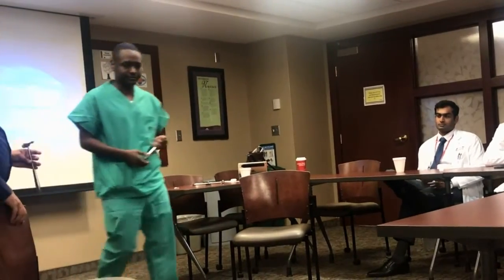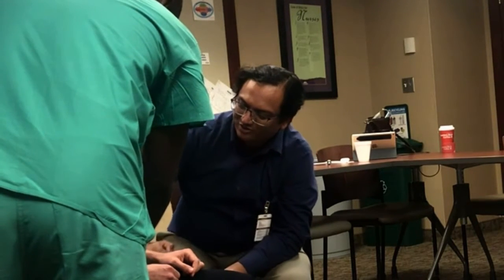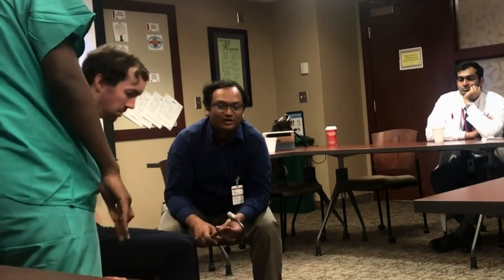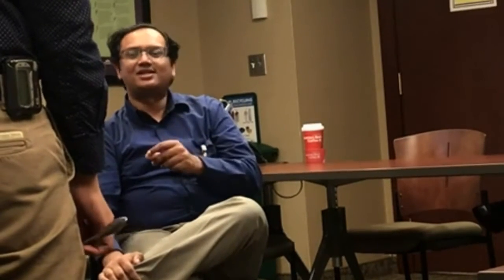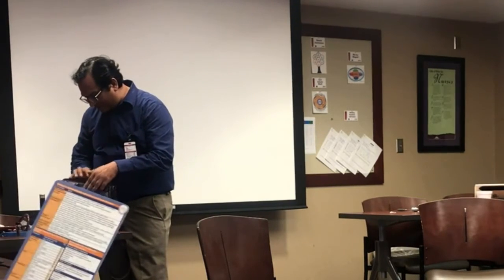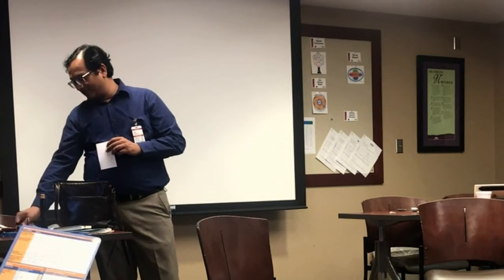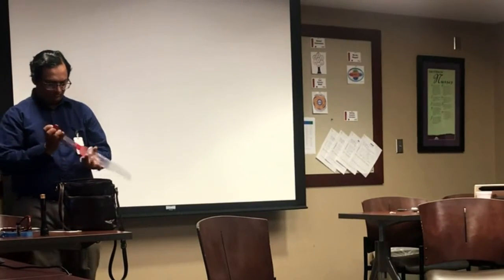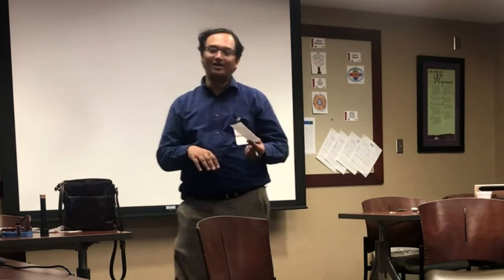5. Neurologist toolkit _ Basic Neuro Exam Workshop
Residents Basic Neurology Exam Workshop 2018
Department of Neurological Sciences
University of Nebraska Medical Center
Facilitators: Danish Bhatti MD
                      John Bertoni MD PhD

This video is a part of Basic Neurological Examination Workshop that is conducted annual for the Neurology Residents at UNMC. These videos will provide an overview of the basics of Neuro Exam, basic techniques of performing the exam, tips and tricks when performing the exam and Neurology Residents toolkit including things to do and not to do on rounds, tools to carry in the bag and smartphone apps useful in clinical practice.